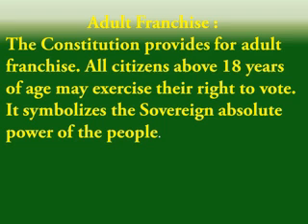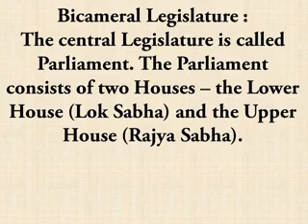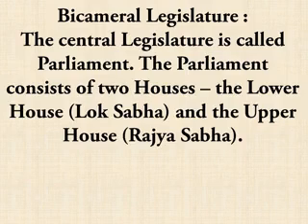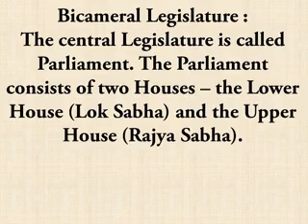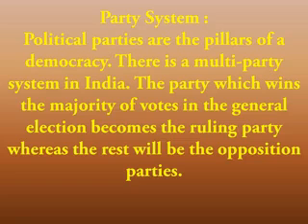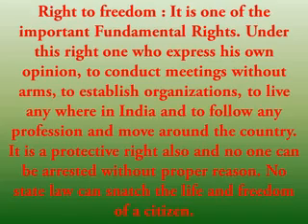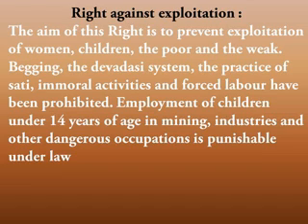Social Science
Political Science
Our Constitution
9th Standard
Part- 03